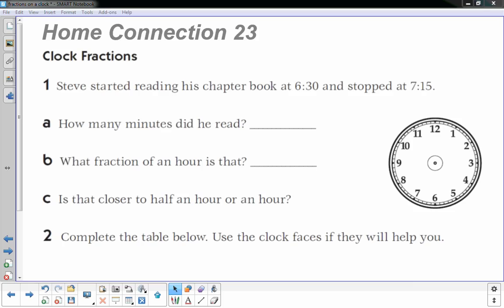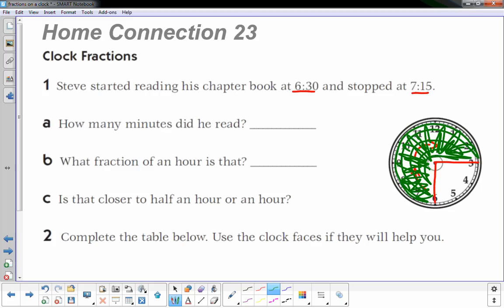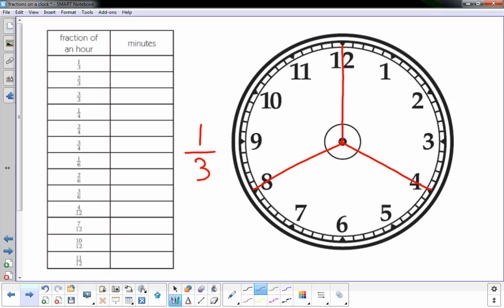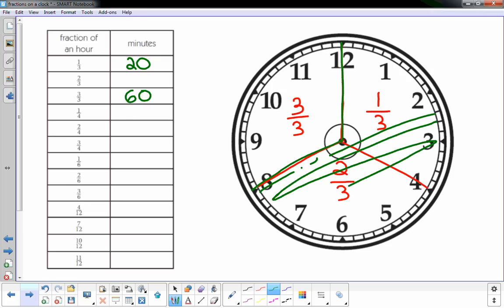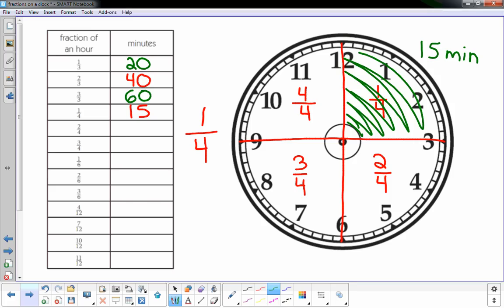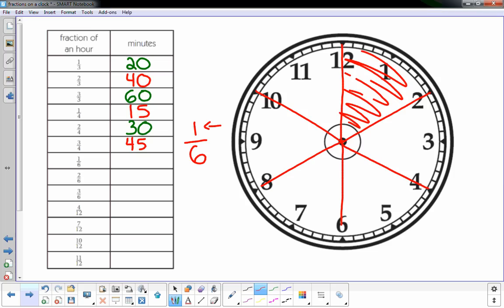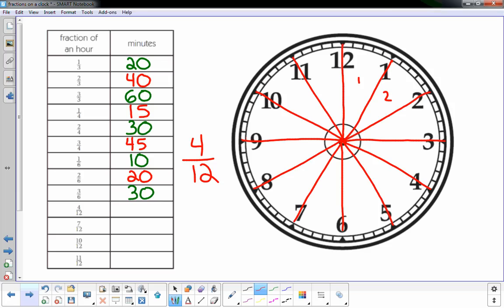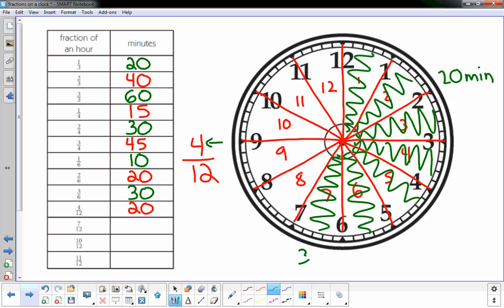clock fractions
Using the face of a clock to work with fractions.